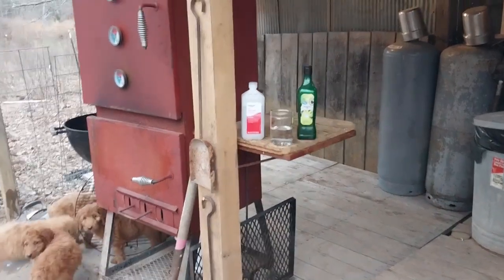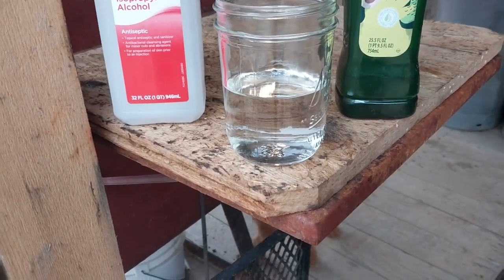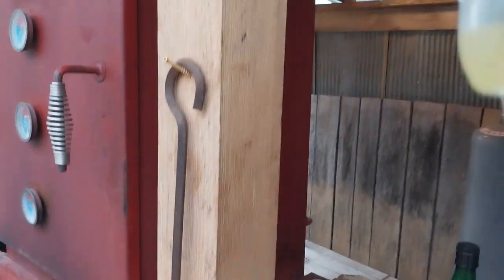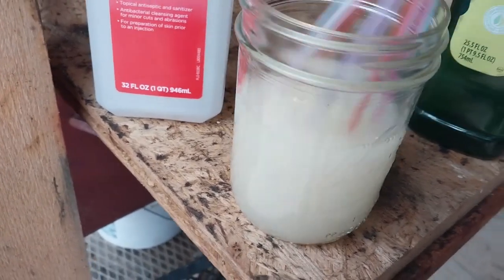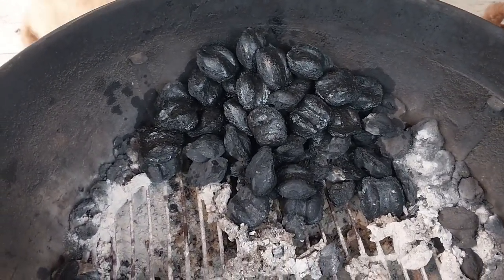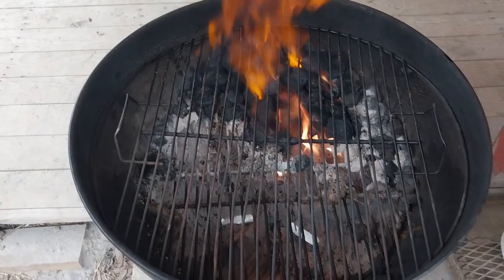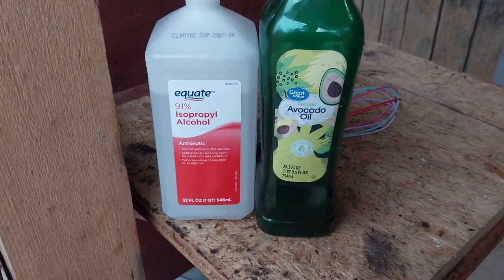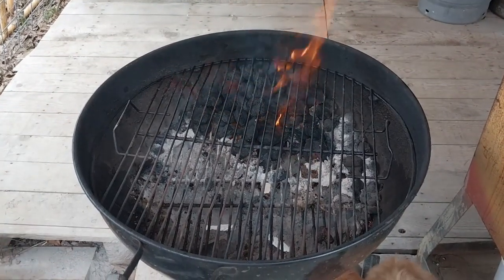HOME MADE STARTER FLUID for the Weber Grill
I picked this method of starting my charcoal fire to avoid weird smells and weird taste that CAN happen with typical charcoal lighter fluid from the store.  The avocada oil and rubbing alcohol are fairly cheap if you use small amounts and mix properly.  It has NEVER failed to fire up my grill in a short period of time, and NEVER shows up in the food!!! We hope you will try it soon and let me know if it works good for you also!

Bonapete!